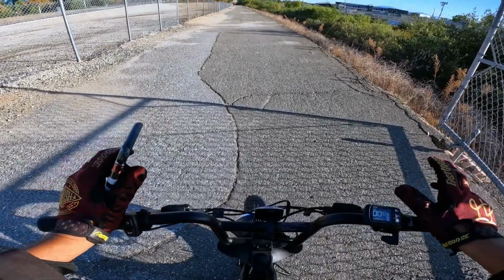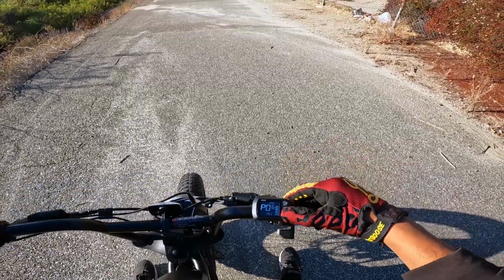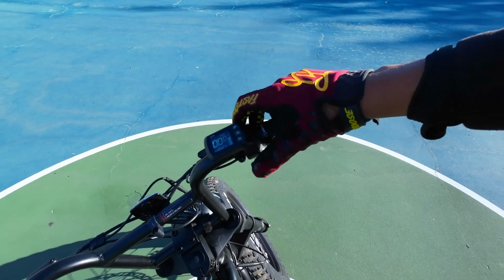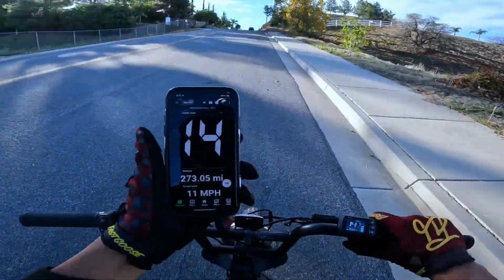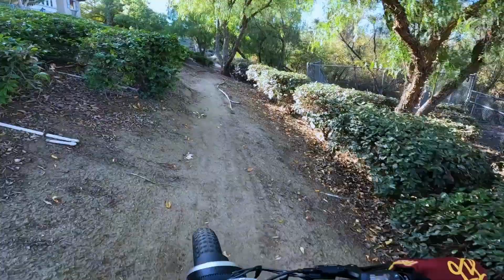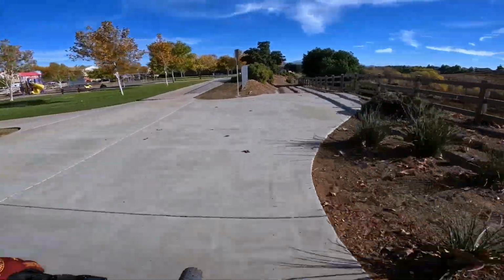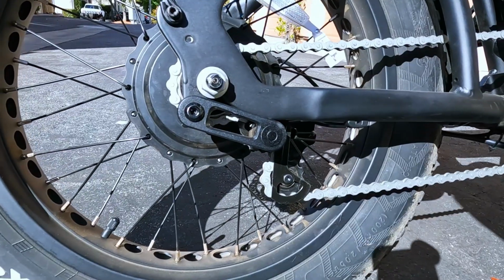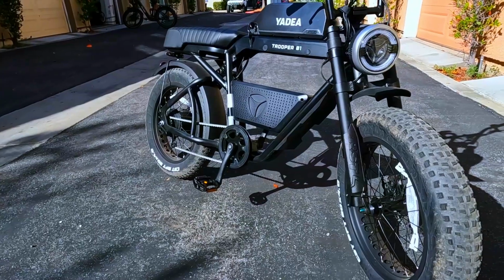Yadea Trooper E-bike Review - This is basically a motorcycle!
A day in the life of an e-bike enthusiast.

Yadea Amazon

$200 OFF Code: DavidBN
Amazon Code: 099WQM9L